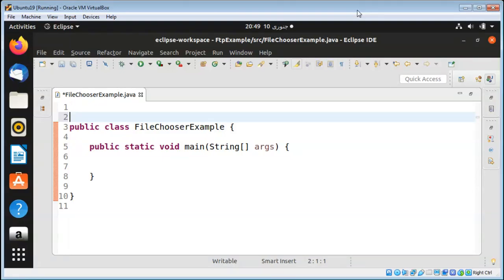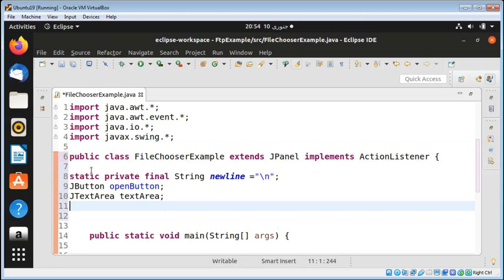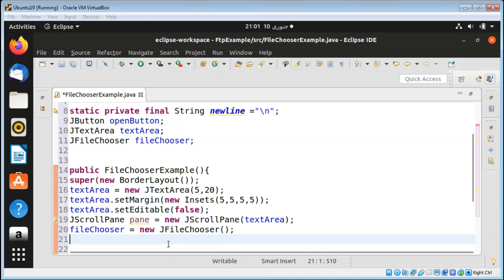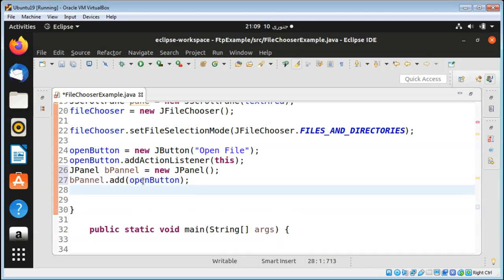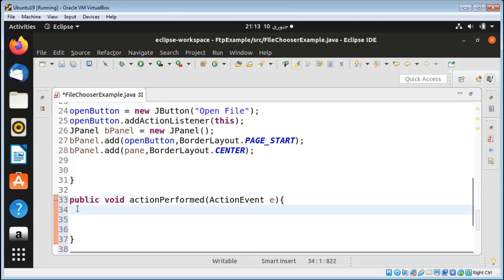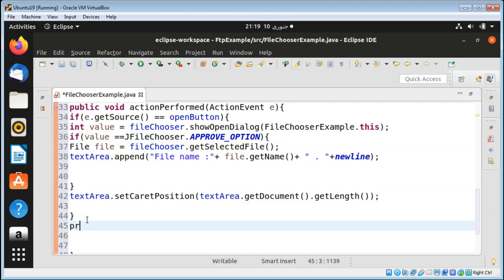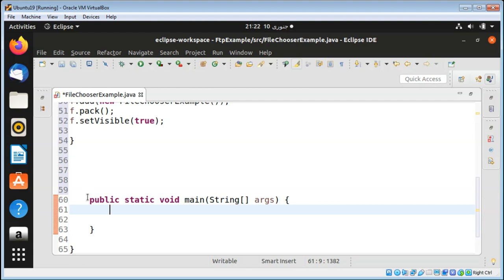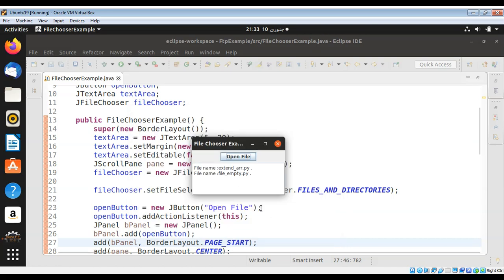JFileChooser example in Java GUI Swing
In this video we will learn how to use JFileChooser API in Java Swing GUI.